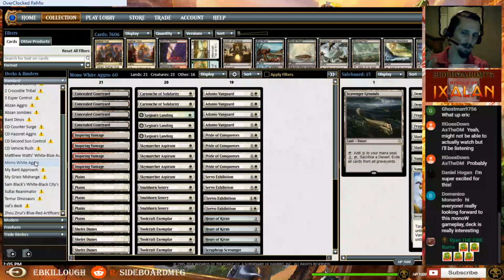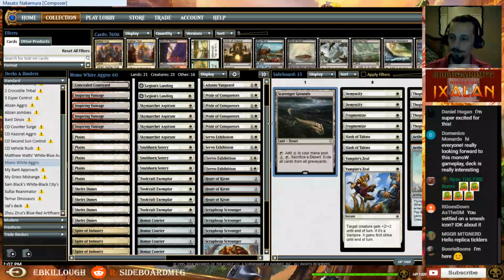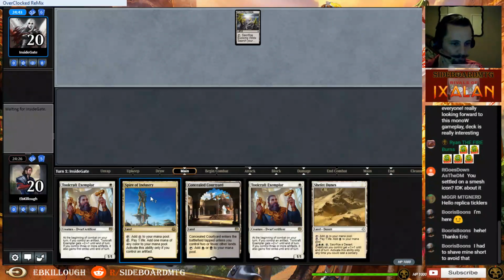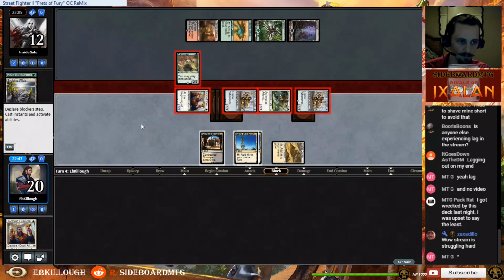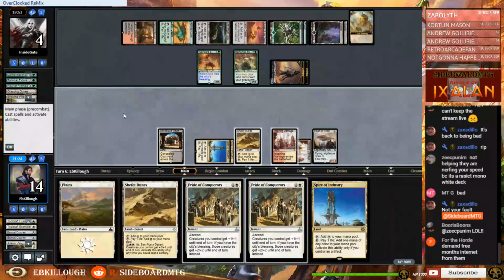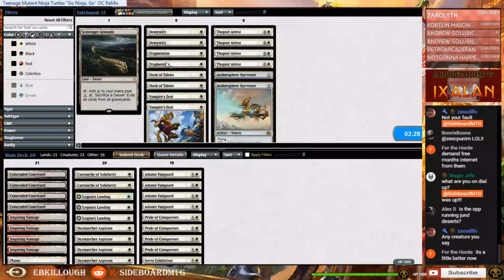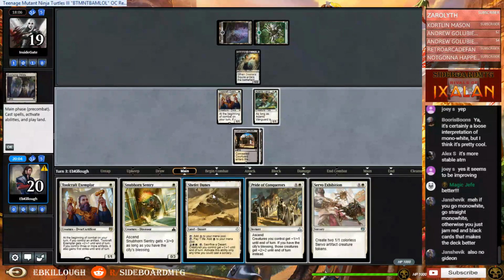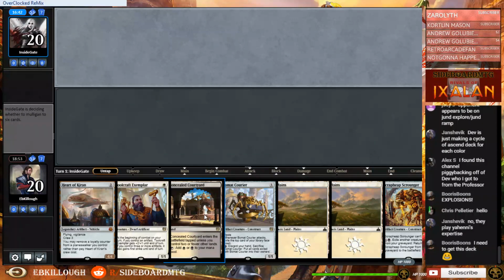Dev's Deck: Mono White Aggro in Rivals of Ixalan Standard!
Dev brings us a mono white aggro list that should be exactly what we need to get under most of the control decks in the meta. With the ability to start playing 2 spells a turn as early as turn 2 the opponent better hope they have a board wipe in hand.

If you want to see someone better than I pilot this deck or one very close to it you should check out Sam Black in round 6 of GP Memphis

Meta RIX:
Grixis Energy
RDW
U/B Control
R/G Monsters
Mardu Vehicles
Anointed Tokens: BW/UW/Abzan/Esper
Sultai Climb/GB Constrictor
God-Pharaoh's Gift

SideboardMTG is in no way affliated with or supported by Hasbro, or Wizards of the Coast. I just love thier game! Magic: The Gathering